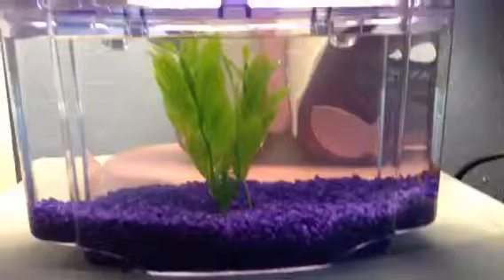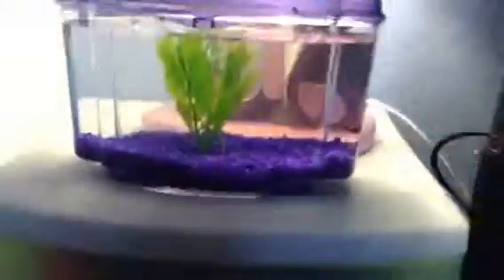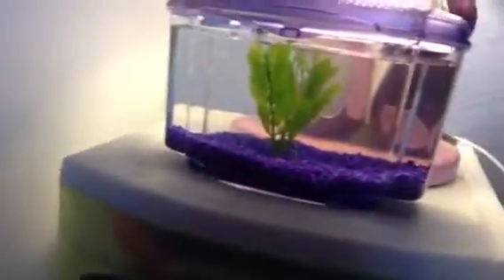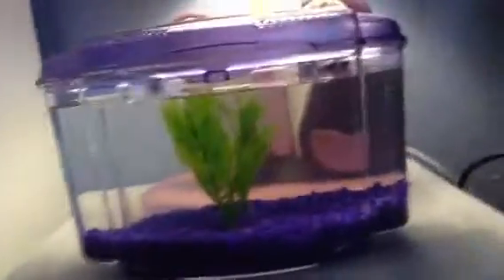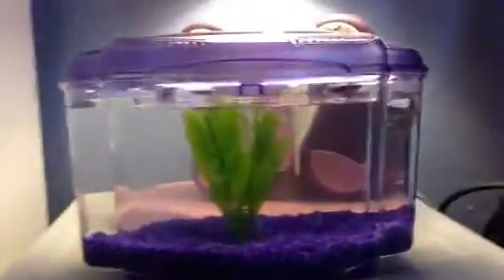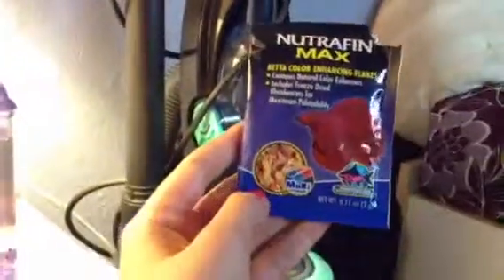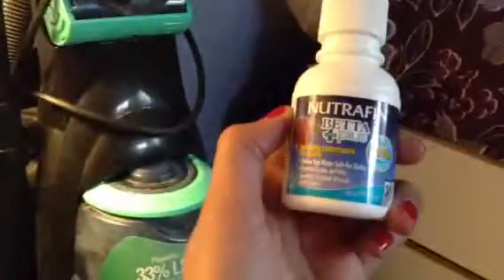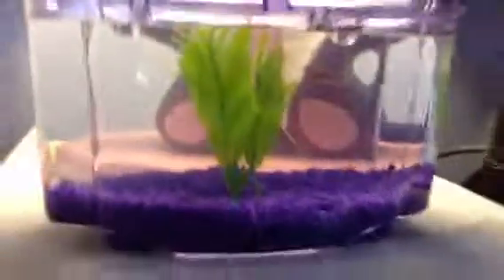Our baby betta yogurt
This is a update on our baby betta we got him yesterday